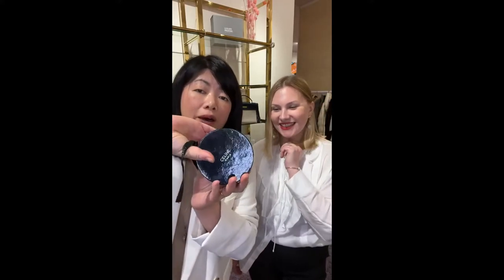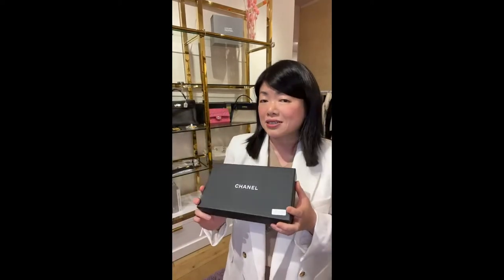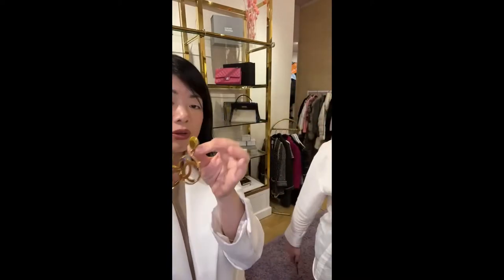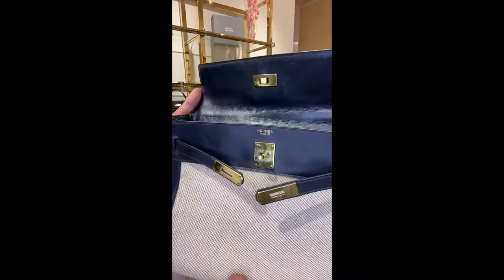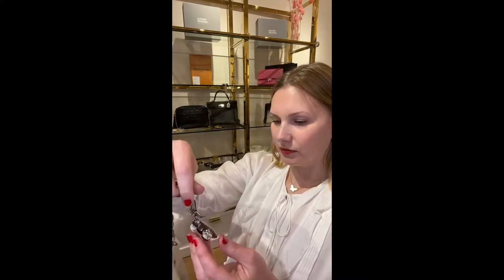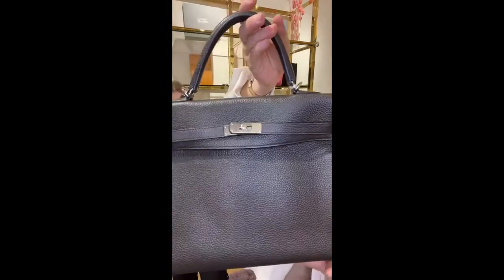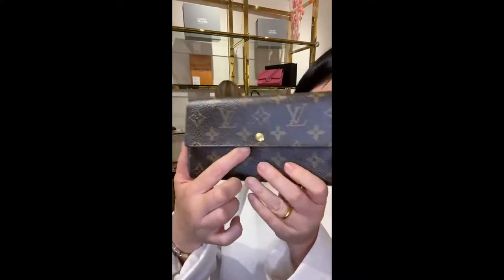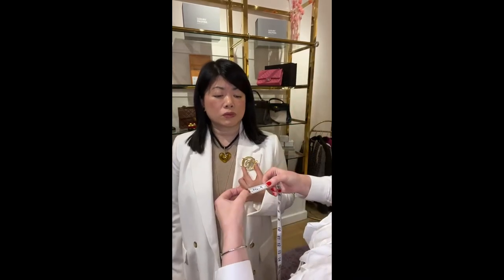Vintage Treasures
Winnie and Elena are here today with a selection of fantastic vintage pieces.